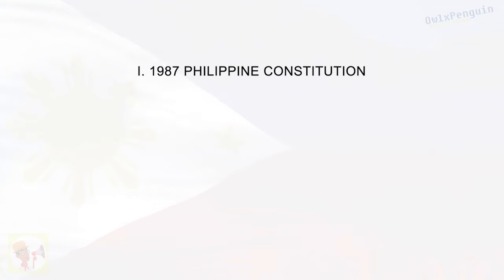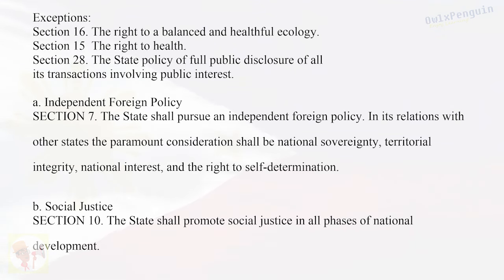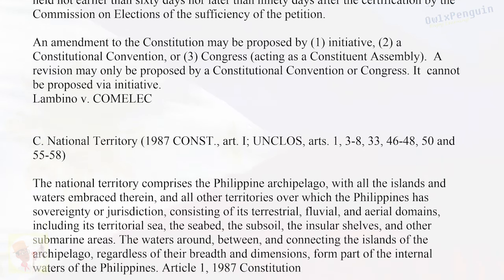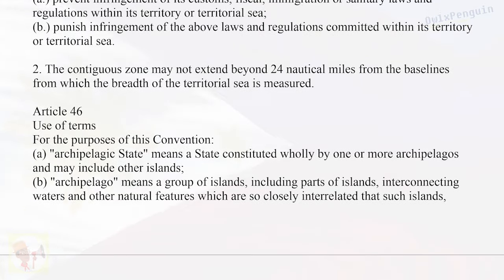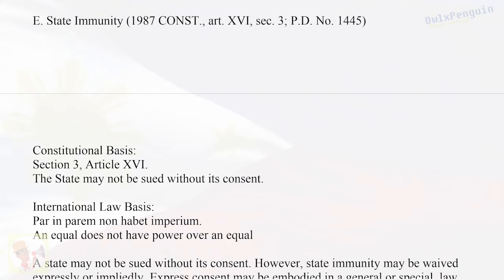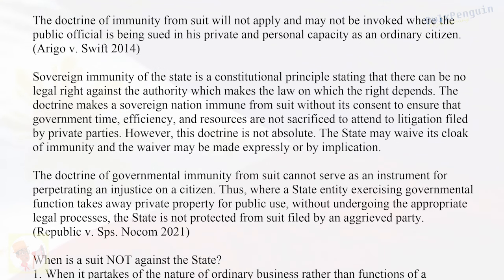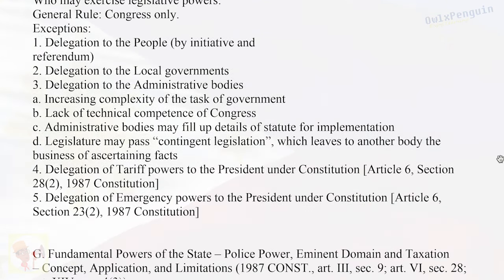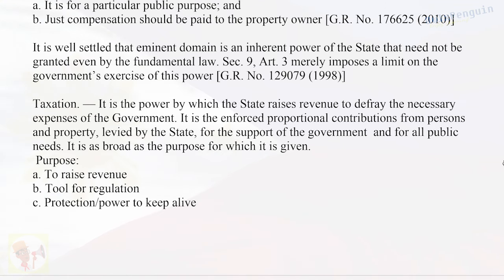2024 BAR EXAM SYLLABUS BASED REVIEWER in POLITICAL LAW : 1987 Constitution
This video covers the following topic/s based on the 2024 BAR Exam Syllabus:
I. 1987 Philippine Constitution
A. Definition, Nature, and Concepts of the Constitution
B. Amendment and Revision
C. National Territory
D. Separation of Powers, and Checks and Balances
E. State Immunity
F. Delegation of Powers
G. Fundamental Powers of the State – Police Power, Eminent Domain and
Taxation
– Concept, Application, and Limitations

II. Legislative Department

This is an audio and video reviewer based on the Official 2024 Bar Examinations Syllabus issued by the Supreme Court.

This series aims to help the 2024 Bar Exam takers/examinees/baristas in acing the upcoming "Most Valuable Laban" Bar Exam in 2024!

2024 Bar Examinations Syllabus
POLITICAL AND PUBLIC INTERNATIONAL LAW

1. Declaration of Principles
a. Democracy and Republicanism
b. Renunciation of War
c. Supremacy of Civilian Authority over Military
2. State Policies
a. Independent Foreign Policy
b. Social Justice
c. Sanctity of Family and Vital Role of Youth in Nation-Building

B. Amendment and Revision (1987 CONST., art. XVII, secs. 1-4; R.A. No. 6735)

C. National Territory (1987 CONST., art. I; UNCLOS, arts. 1, 3-8, 33, 46-48, 50 and
55-58)

E. State Immunity (1987 CONST., art. XVI, sec. 3; P.D. No. 1445)

F. Delegation of Powers (1987 CONST., art. VI, secs. 1, 23(2) and 28(2))

Taxation
– Concept, Application, and Limitations (1987 CONST., art. III, sec. 9; art. VI,
sec. 28; art. XIV, sec. 4(3))

-owlxpenguin